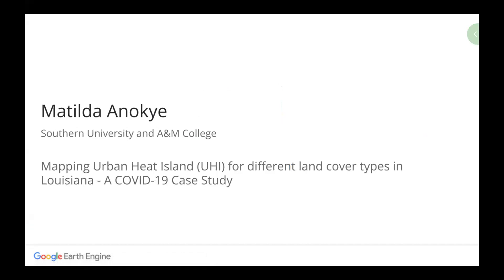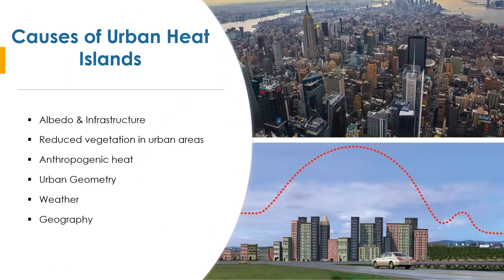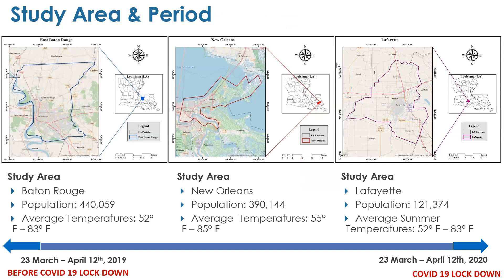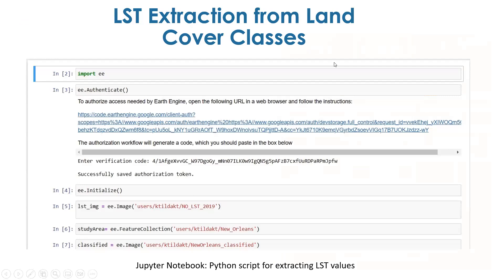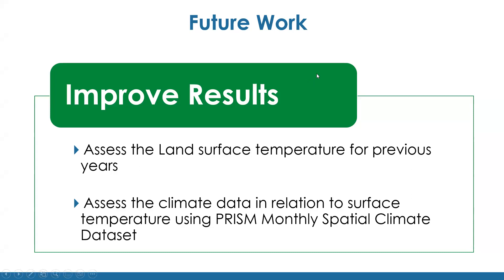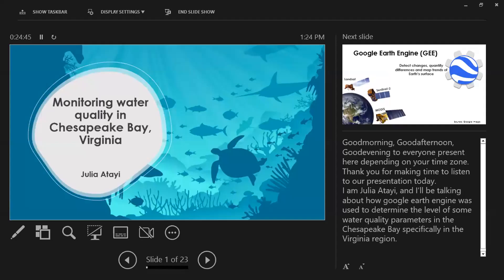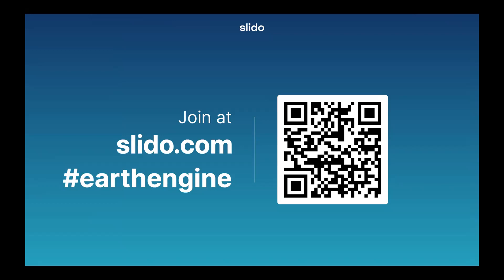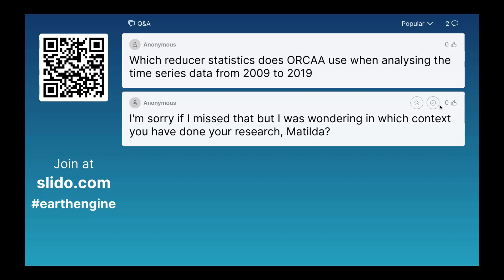Earth Engine User Meetup - Matilda Anokye and Julia Atayi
Our guest speakers for this meetup are Julia Atayi and Matilda Anokye from Southern University and A&M College.

Julia Atayi - “Monitoring water quality In Chesapeake Bay, Virginia using Google Earth Engine”

Matilda Anokye - “Mapping Urban Heat Island (UHI) for different land cover types in Louisiana - A COVID-19 Case Study”